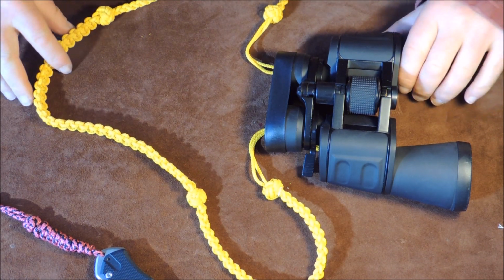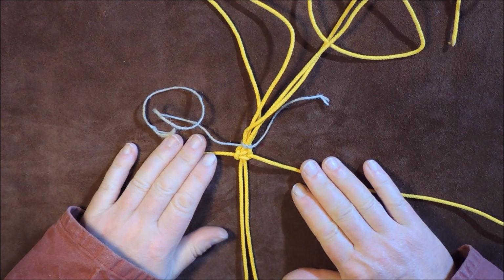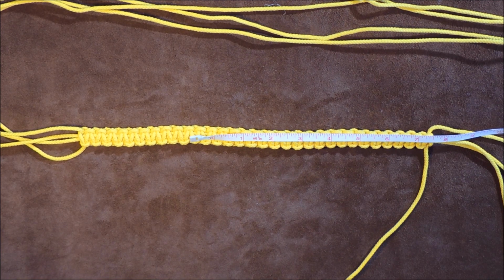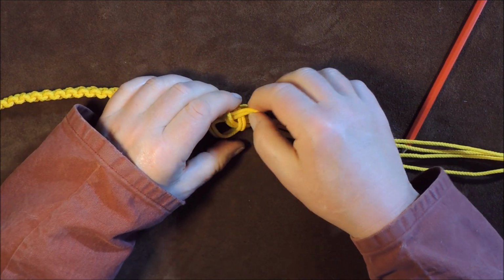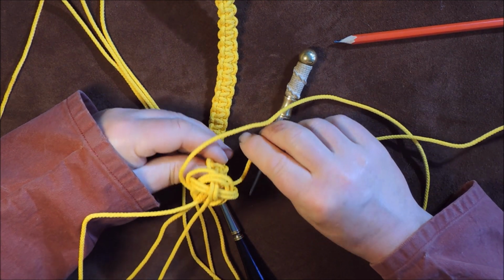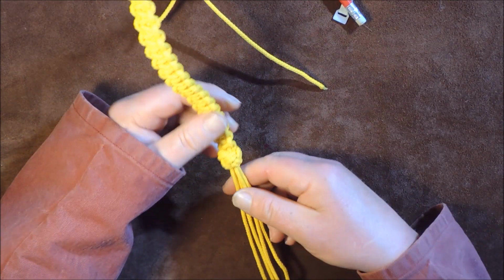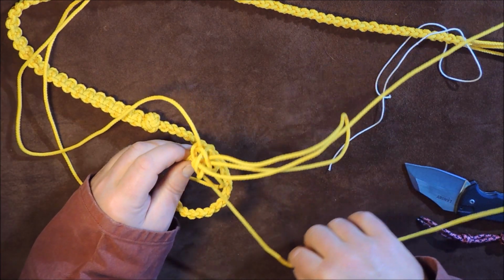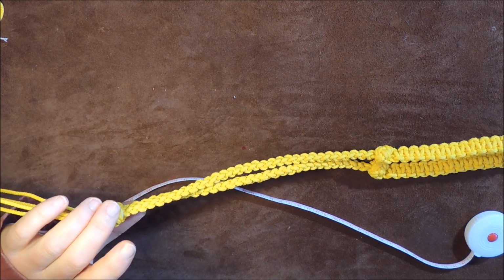Decorative Paracord Lanyard for Binoculars - How to Make - or Camera Strap Lanyard Knotting Project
How to make a decorative Paracord lanyard for your binoculars, this can also be used as a Paracord lanyard for a camera or something similar.

I this this lanyard tutorial I will be using Des Pawson's book of Knotcraft, and I will put a link below as to where to get this book from. The following knots will be used in the creation of this lanyard; Portuguese Sennit or Cobra Stitch; Diamond Knot, 4 strand round sennit; manrope knot and the constrictor knot.

😉 I want the Spyderco C06TIP Tusk Marlin Spike Folding Knife! Anyone at Spyderco want to send me one to feature in my videos? 😉

Учебник по связыванию узлов
عقدة وغزل Channel Handle: @KnottingKnots